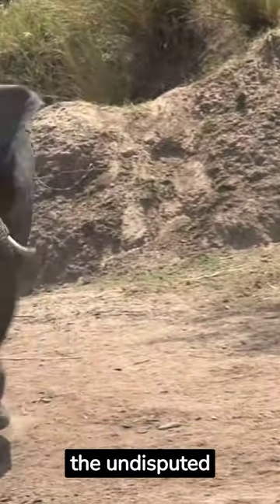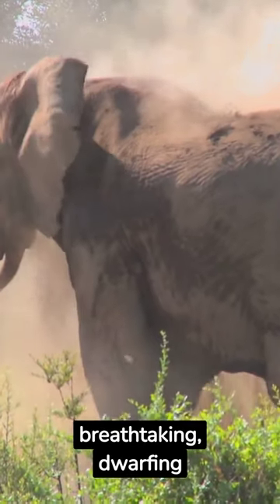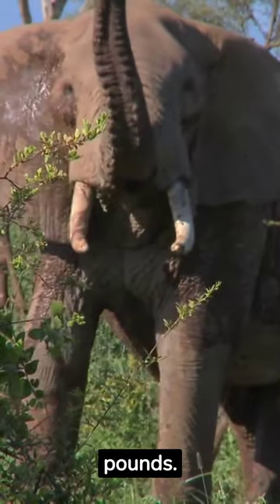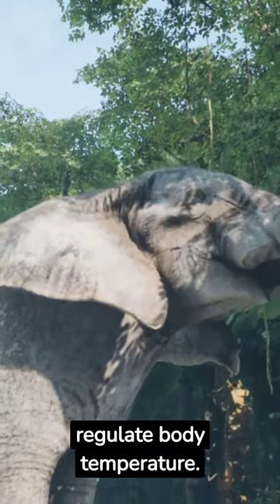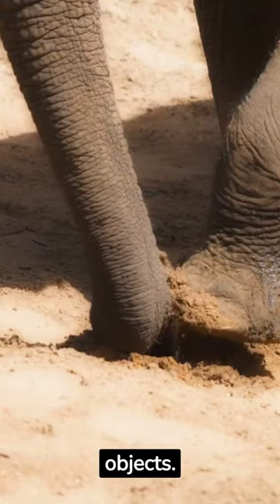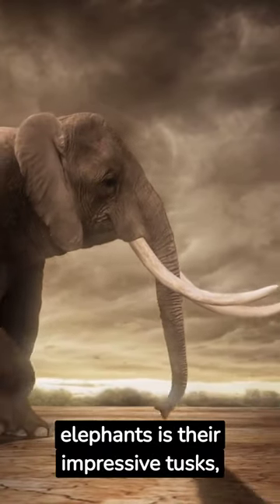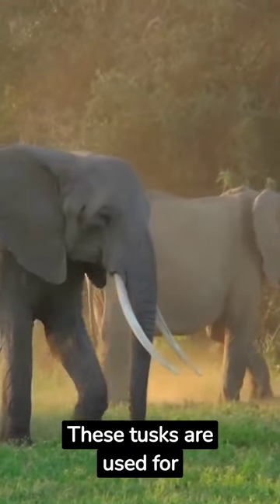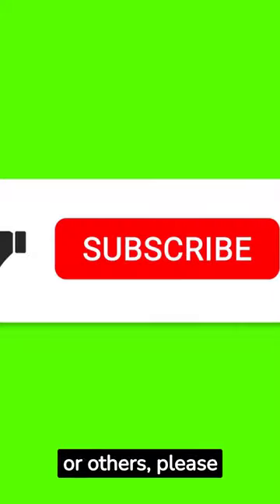This thing is huge!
🔍 Welcome to Daily Facts for You! 🌟 Dive into a world of captivating knowledge with our YouTube Shorts. Explore animals, sports, politics, urban legends, and more, as we deliver daily facts to ignite your curiosity.